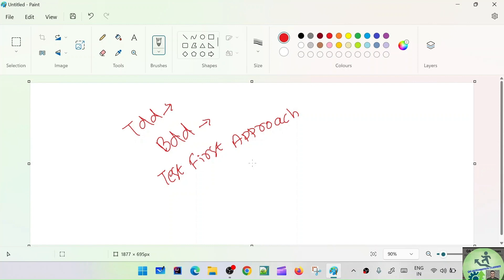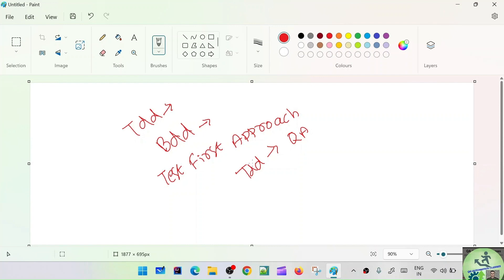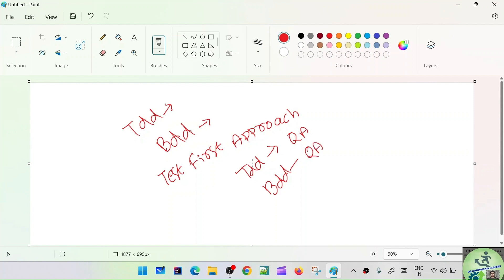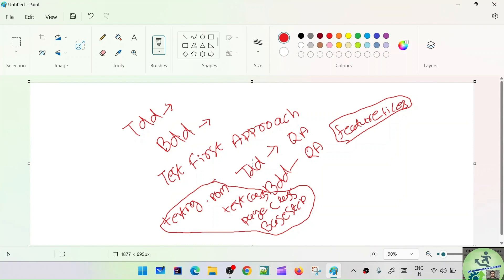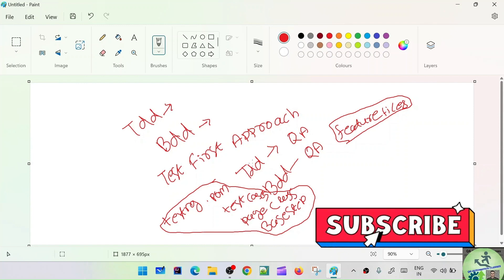1. Introduction to BDD |TDD VS BDD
In this video, we dive  into the comparison between Behavior-Driven Development (BDD) and Test-Driven Development (TDD)
Key Points:
Introduction to TDD and BDD: Gain a foundational understanding of Test-Driven Development (TDD) and Behavior-Driven Development (BDD), including their core principles and objectives.
Focus on Behavior vs. Implementation: Explore the fundamental difference between BDD and TDD in terms of their focus on behavior specification (BDD) versus implementation details (TDD).
User Story-driven Approach: Learn how BDD emphasizes collaboration and communication through the formulation of user stories in a natural language format.
Test-First vs. Behavior-First: Understand the sequence of activities in TDD (test-first) versus BDD (behavior-first), and how they influence the development workflow.
Tooling and Frameworks: Explore the popular tools and frameworks associated with TDD (e.g., JUnit, NUnit) and BDD (e.g., Cucumber, SpecFlow), and their respective roles in the development process.
Communication and Collaboration: Discover how BDD fosters clearer communication and collaboration among stakeholders by aligning technical and non-technical teams around behavior expectations.
Real-world Use Cases: Illustrate the application of TDD and BDD methodologies in real-world scenarios, showcasing their strengths and limitations in different contexts.